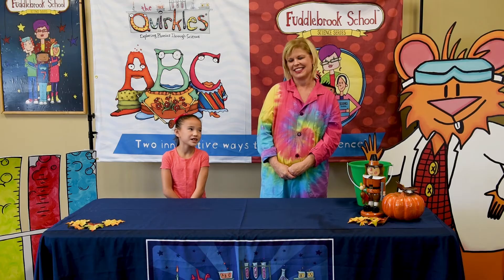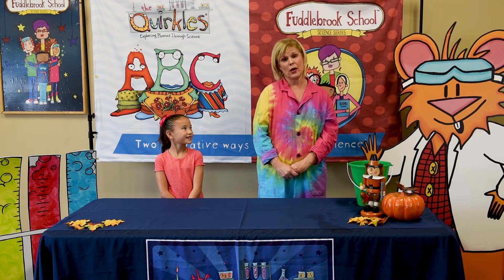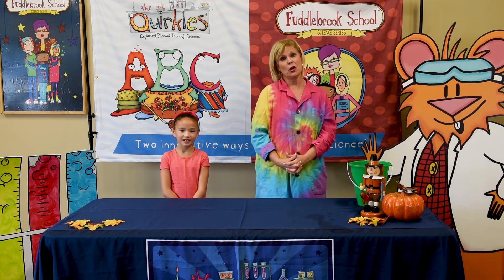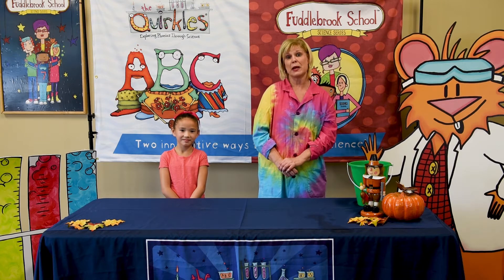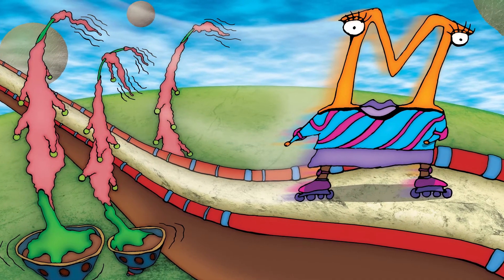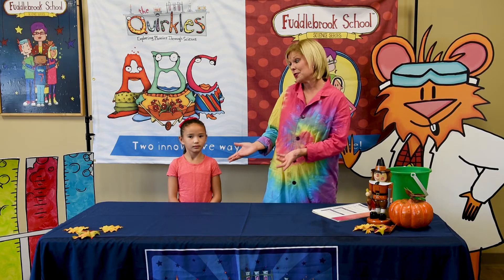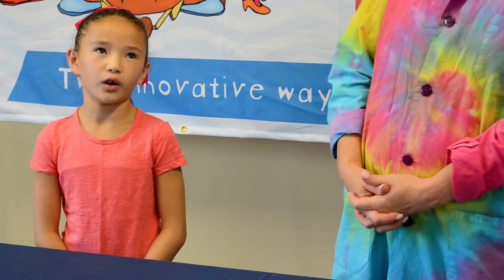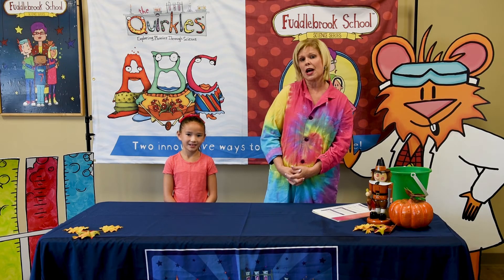Thanksgiving Fun With a Science Twist: Mary Motion's Spinning Bucket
You better not be afraid of getting wet! If you do this right, centripetal force will keep the water from spilling.

Materials:
Plastic bucket
Water